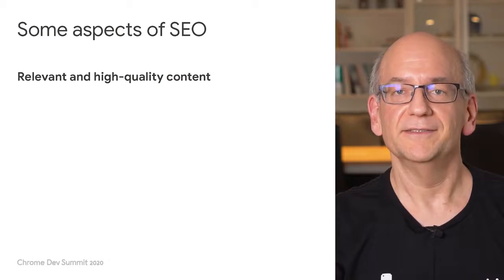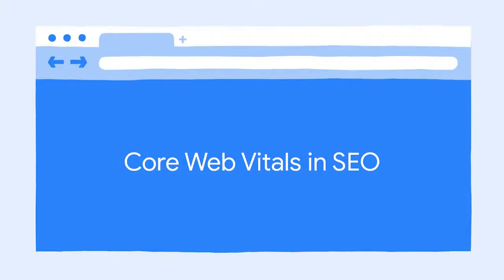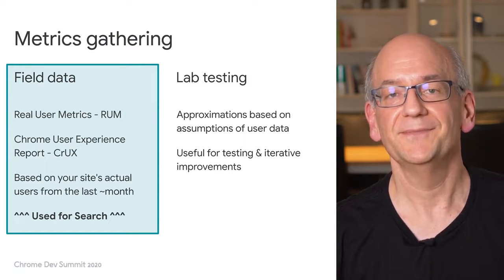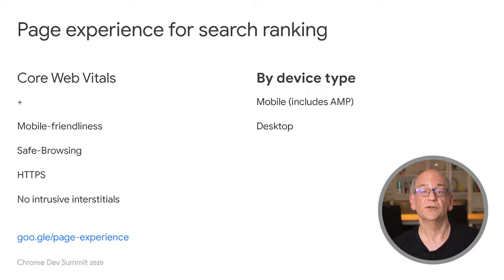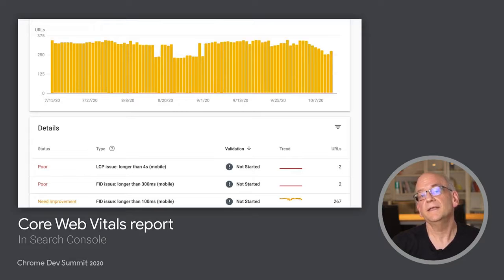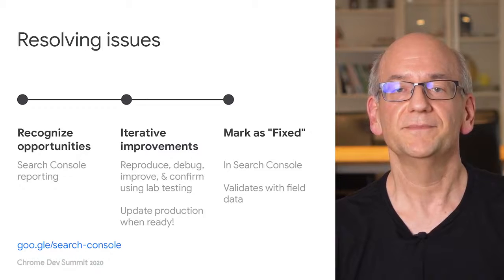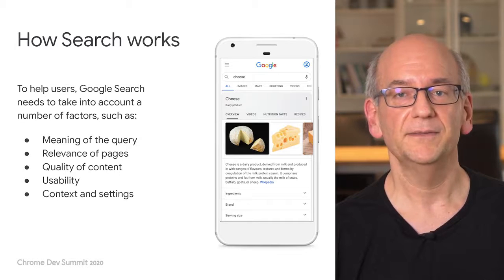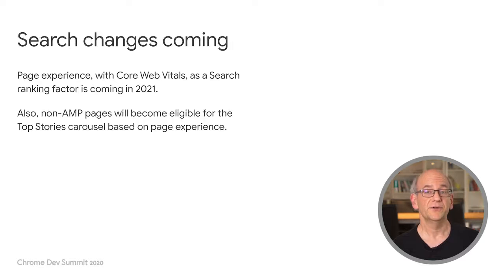Core Web Vitals and SEO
Google Search plans to use Core Web Vitals as a part of the page experience-ranking factor. This session explains SEO, how Core Web Vitals factor in, and how to use Search Console to improve your site's vitals.

Want to learn more about SEO, the Core Web Vitals, and page experience?

Speaker: John Mueller

event: Chrome Dev Summit 2020; re_ty: Publish;